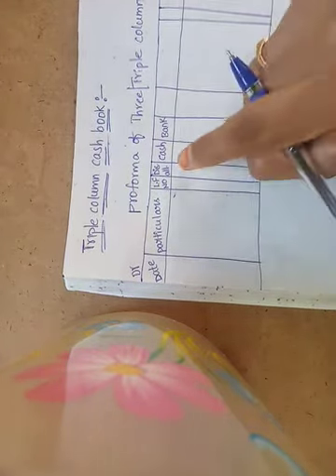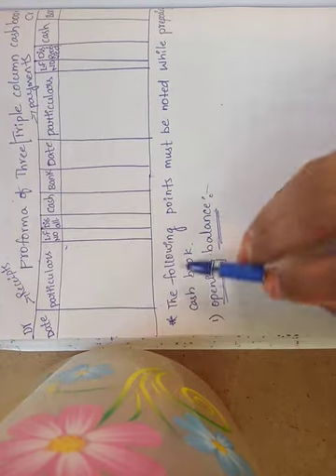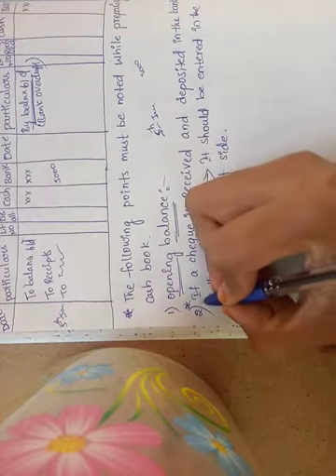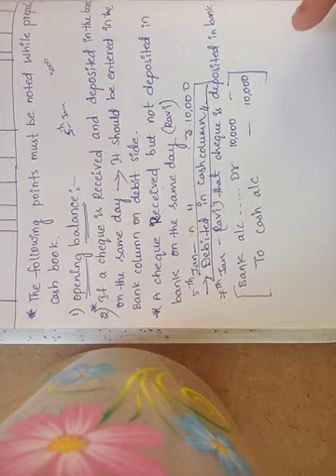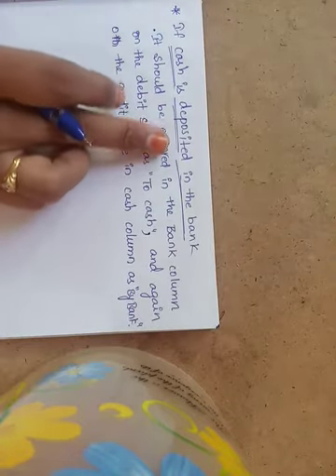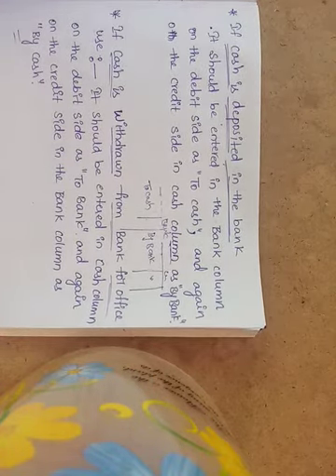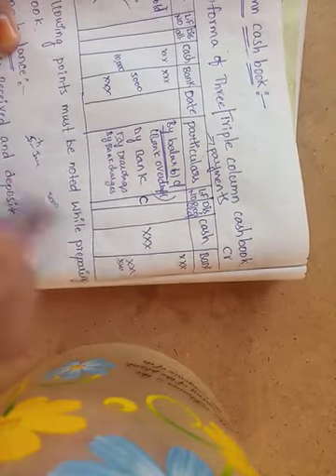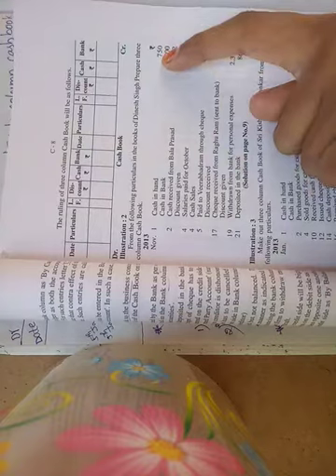Triple column cash book b.com 1st year 1 sem 2/2/2021